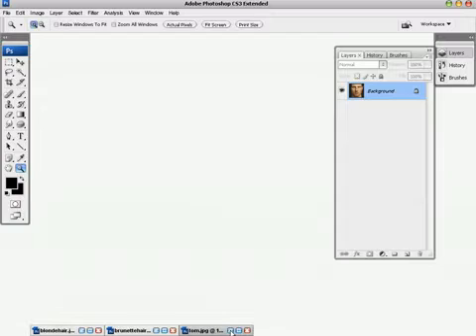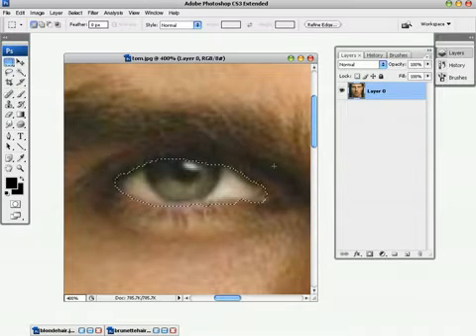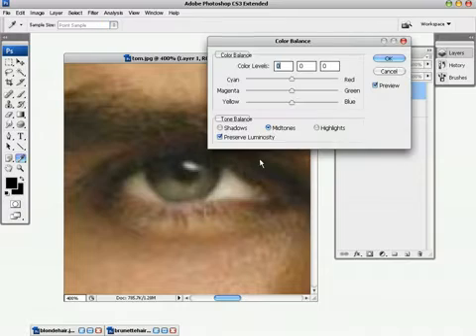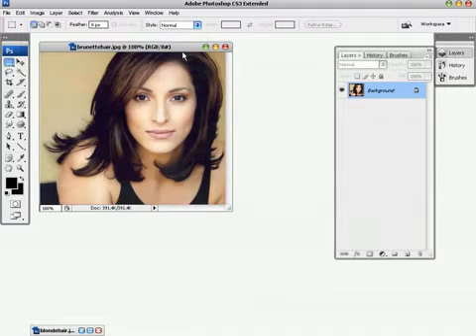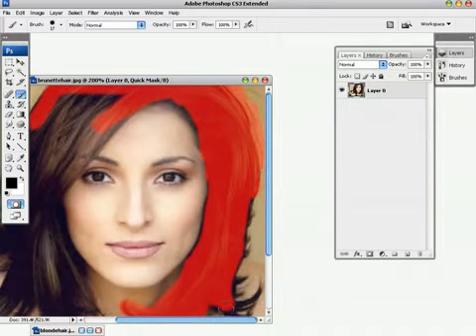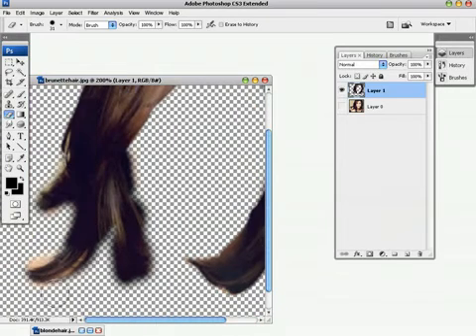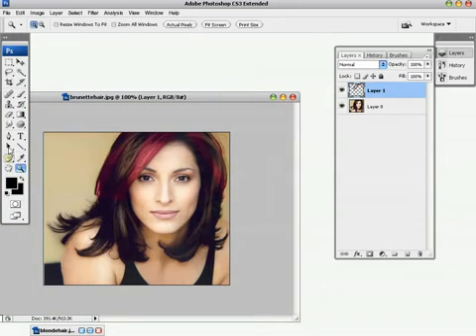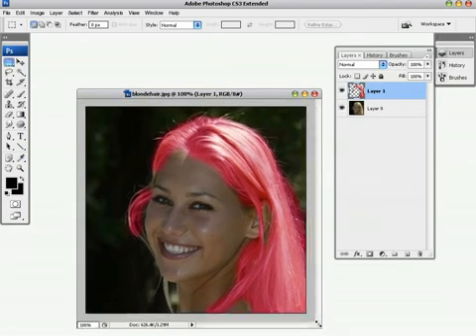Changing Hair Eye Color in Photoshop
This tutorial teaches you how to change the eye/hair color of someone using the quick mask feature of Photoshop.